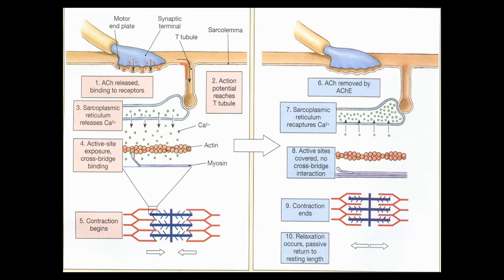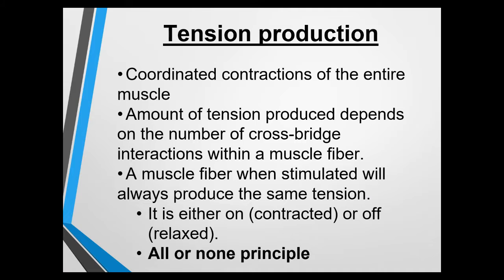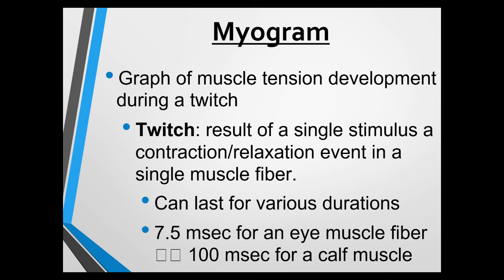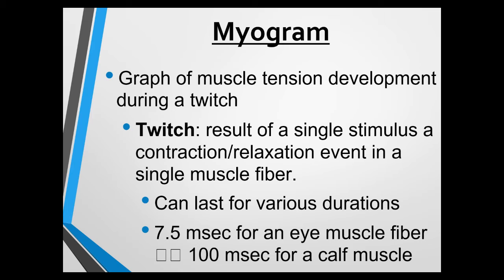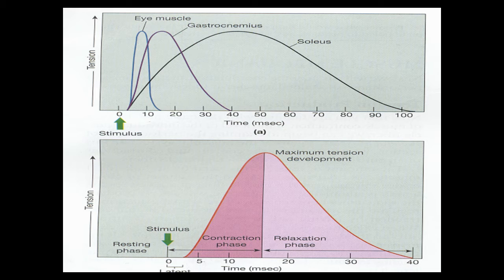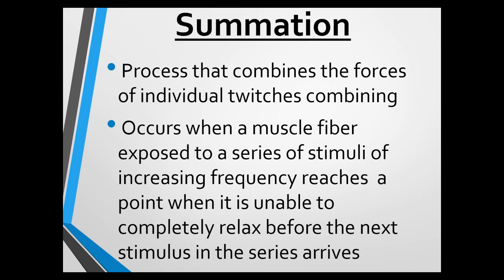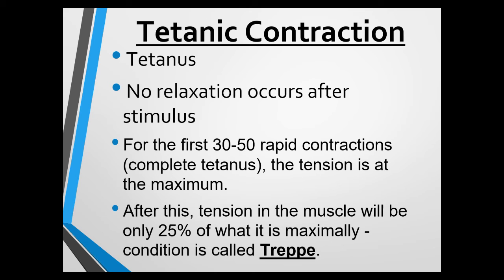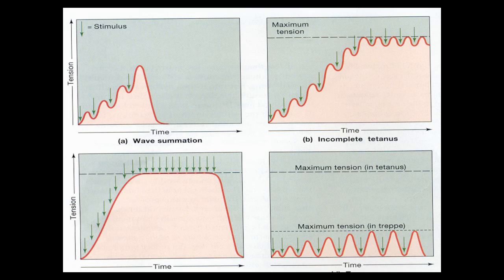Muscle Contraction - Part 2 (3rd Muscular System Video)